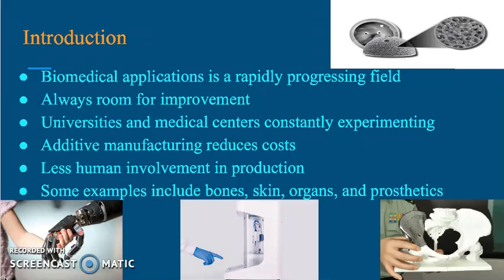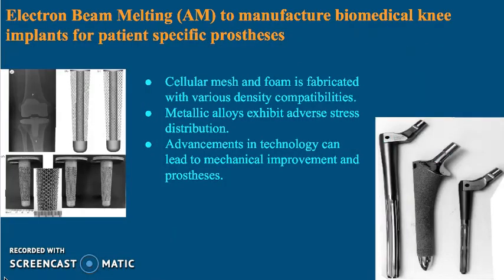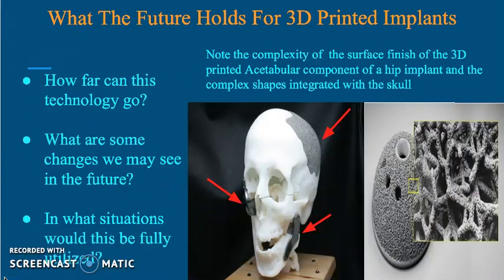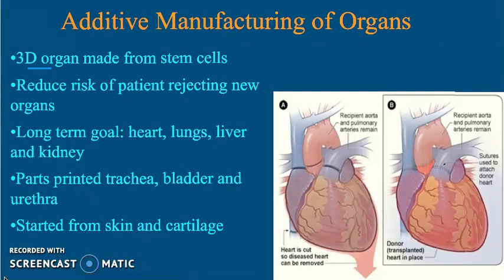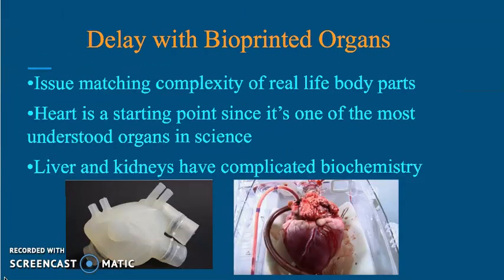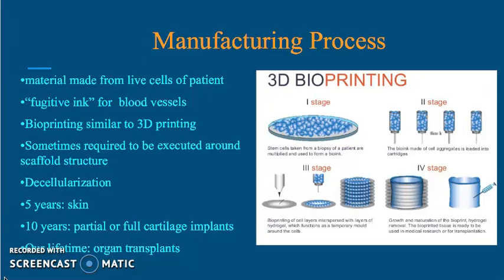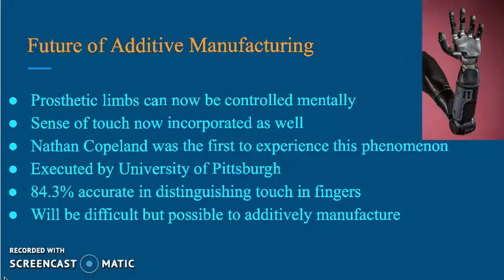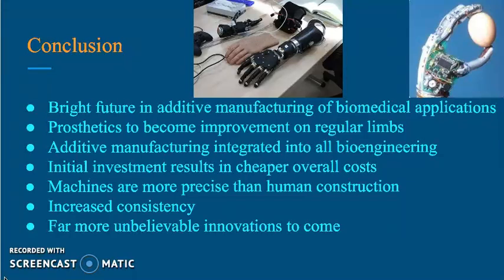Group M21 - Additive Manufacturing for Biomedical Applications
Production Technology 3941